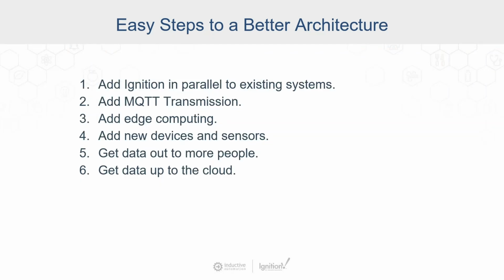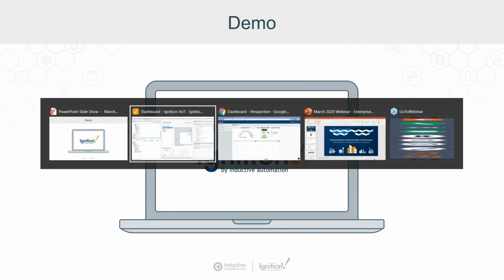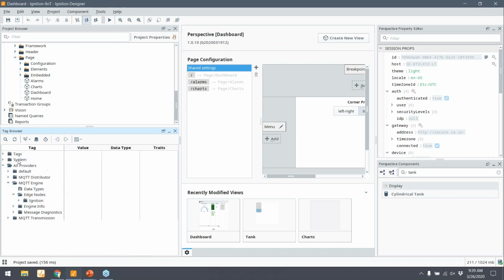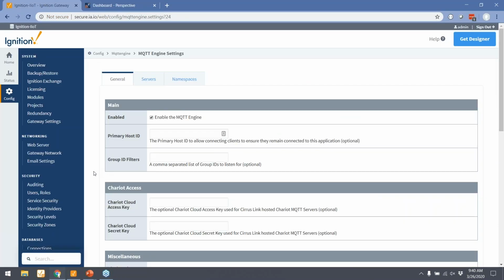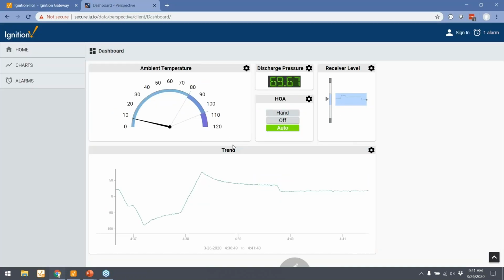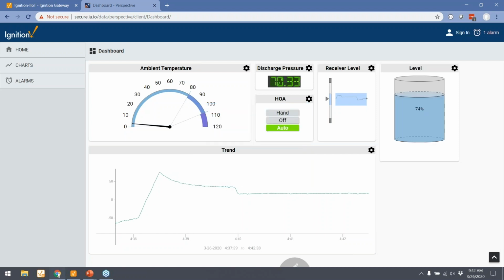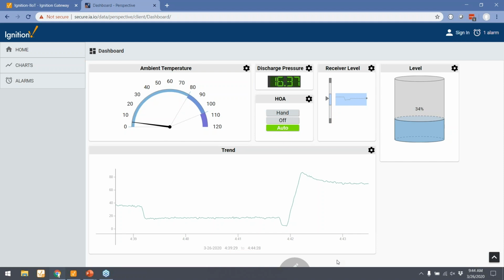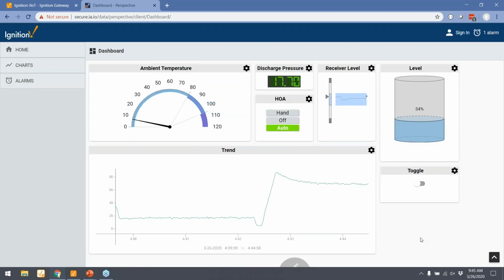6 Simple Steps for Enterprise Digital Transformation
Take action and do Digital Transformation now! Discover a real-world, incremental migration strategy for IIoT. Build a modern system that fits your needs and runs alongside your existing systems. Take a look at some solutions in action with a quick demo.